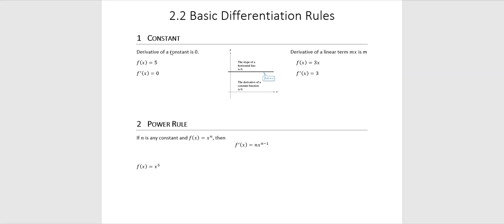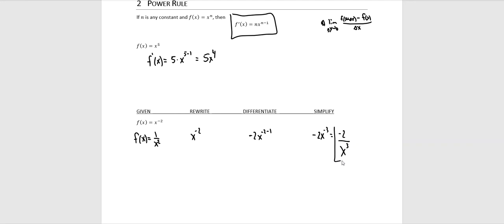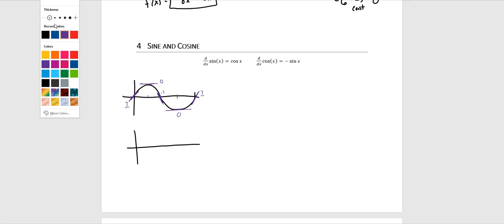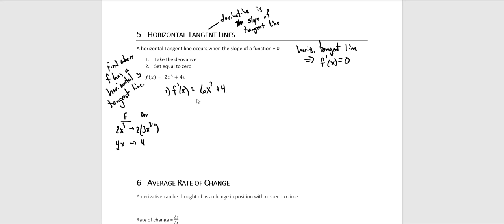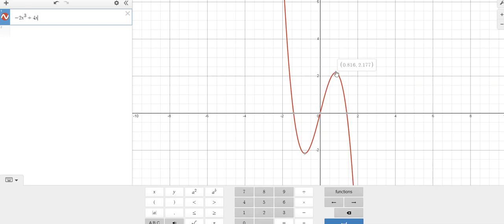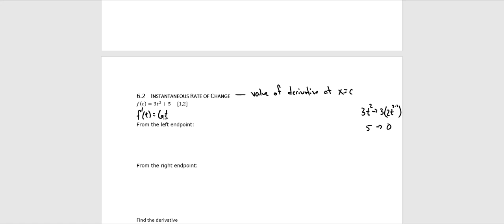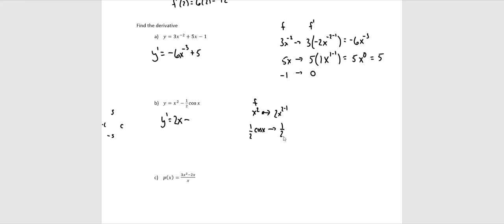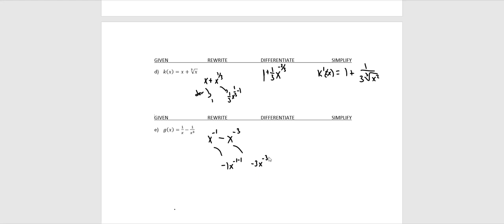Class Lecture Feb 7 Sect 2 2